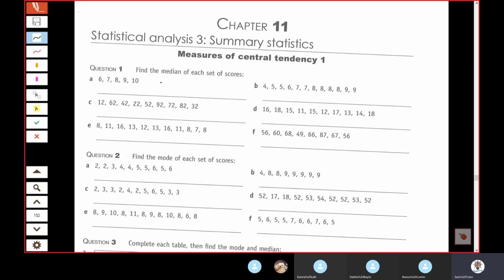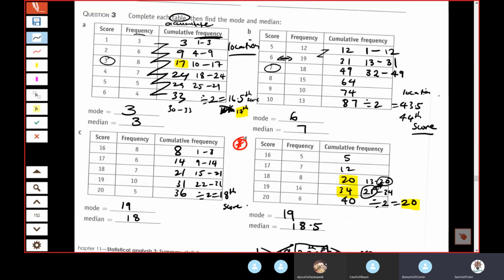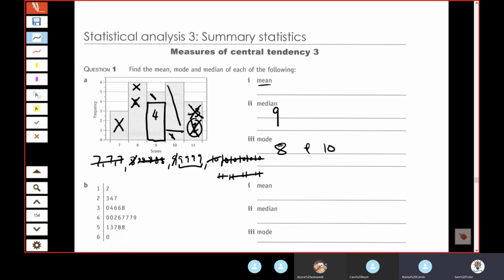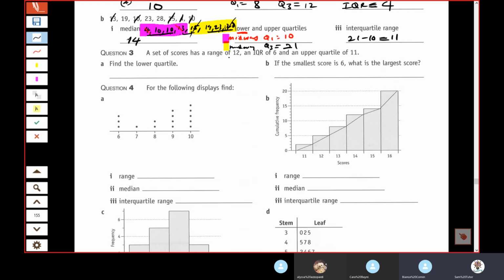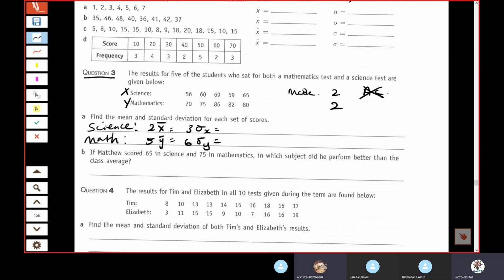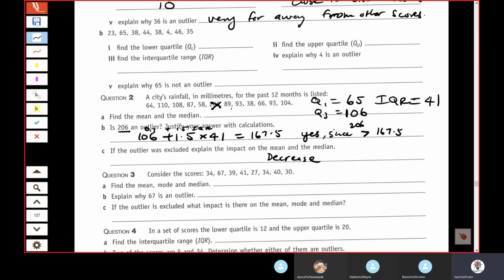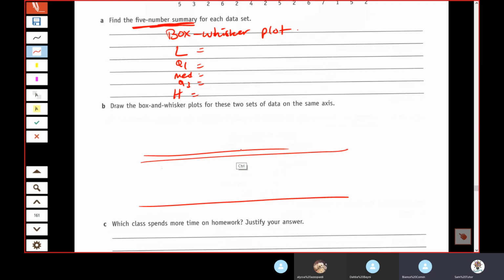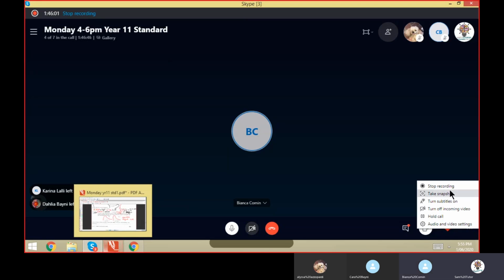Year 11 || Std || Probability